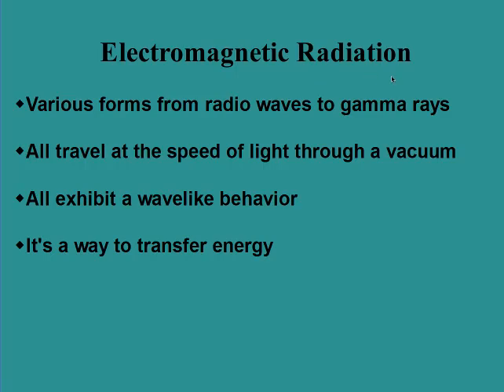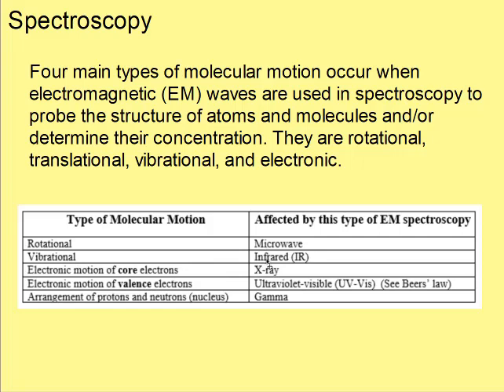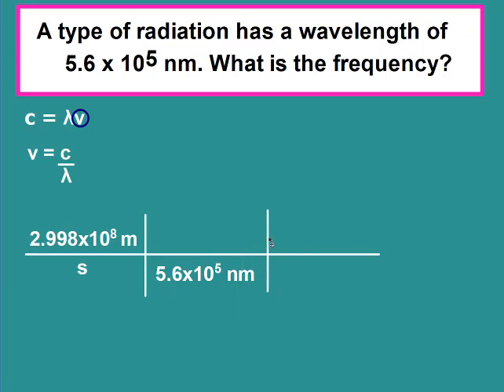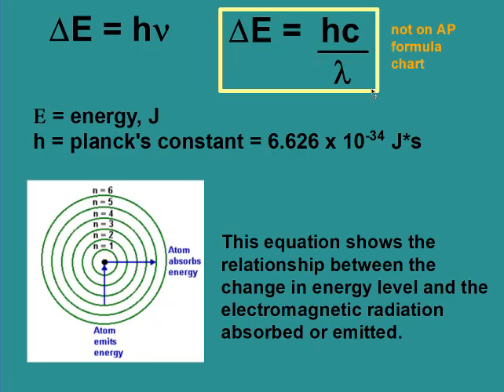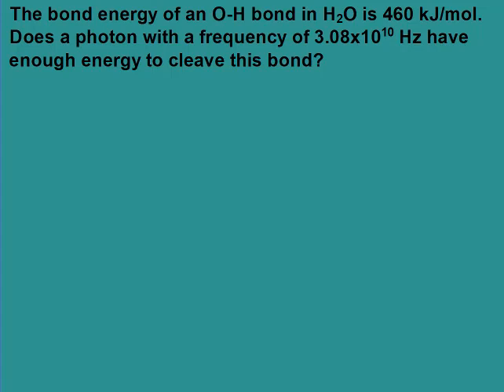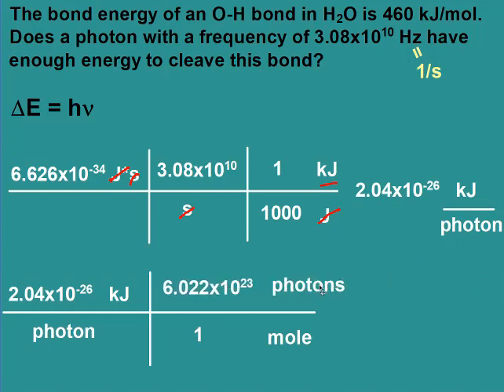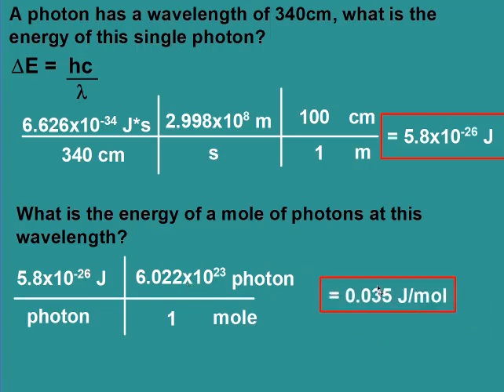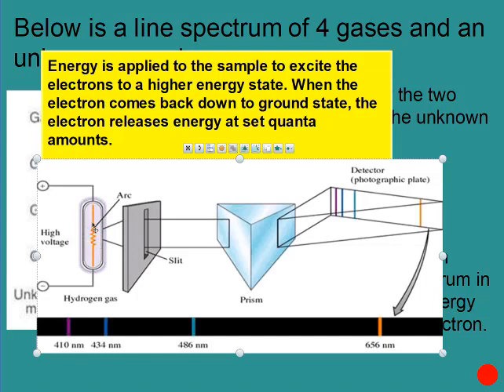AP atomic structure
This video covers wavelength, frequency and energy calculations. We also touch on spectroscopy.